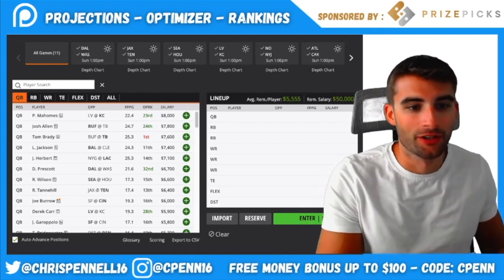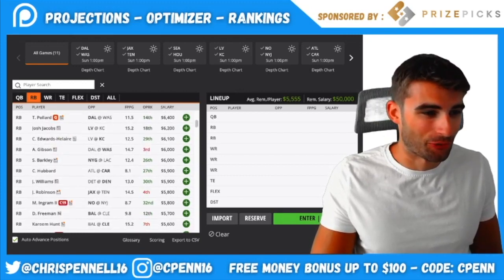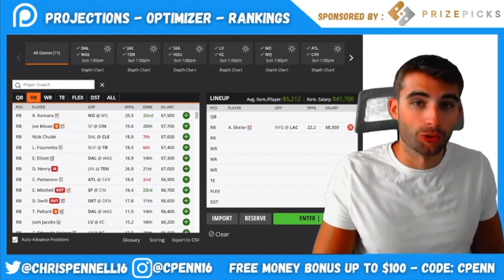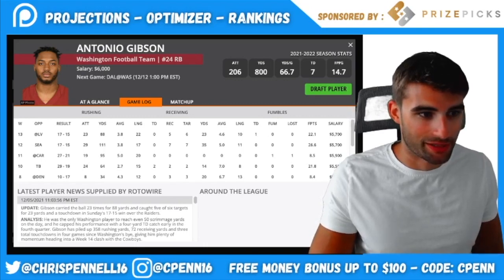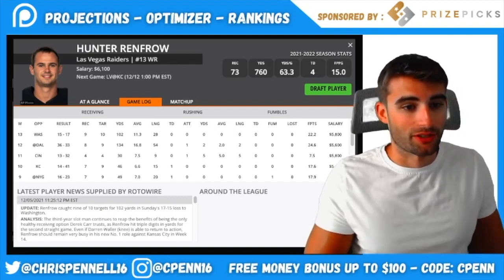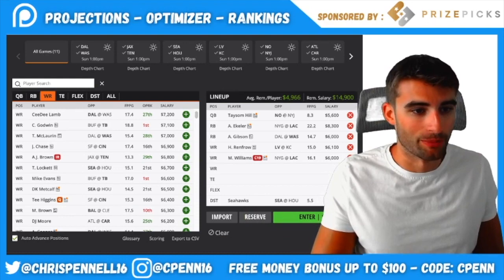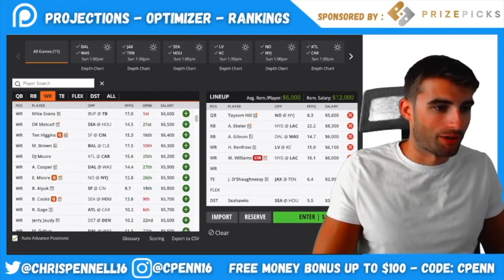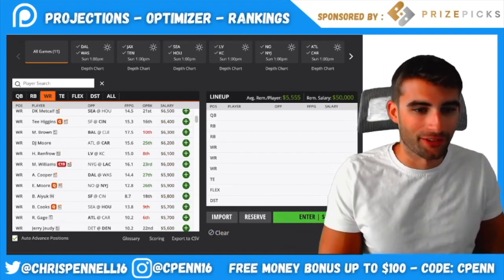WEEK 14 DRAFTKINGS NFL DFS | Lineup Building